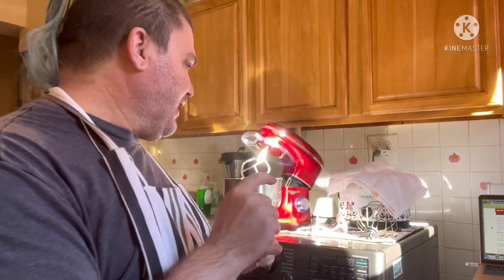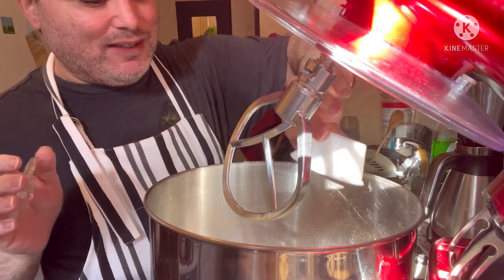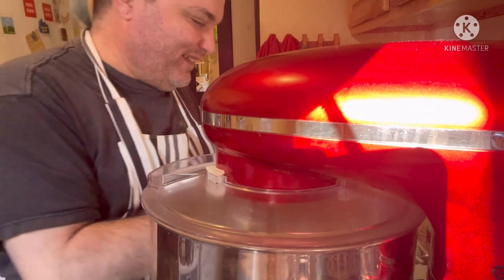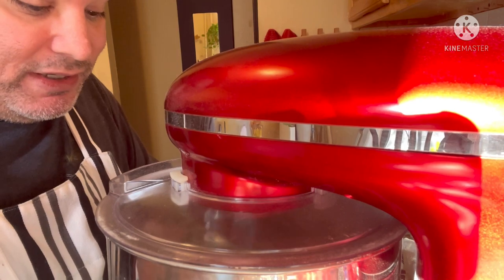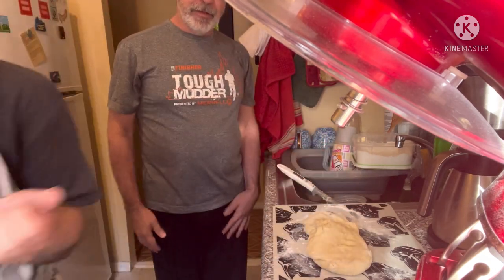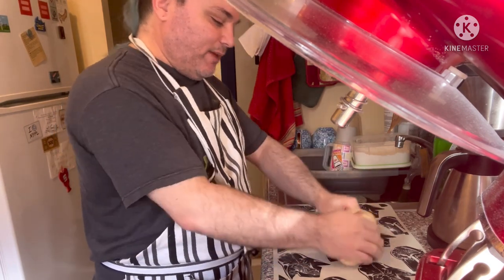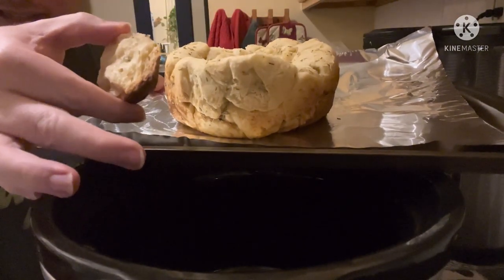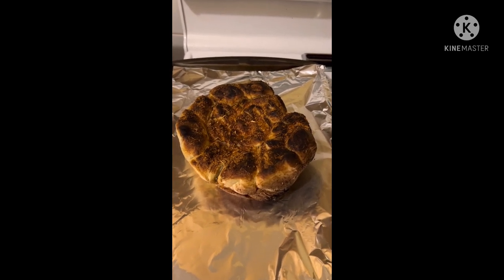Crock Pot Bread?! Does it work?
In this video I attempt to make Rosemary pull apart bread from scratch in a crock pot.  I am not a baker and I have never made homemade dough ever.  How easy is the recipe?
Channels I mentioned:
emmymade
Delish June

My name is Jason and I really love to do unboxings/unbaggings.
I also have a profile on intellinfluence
Jason Brown-Lombardi